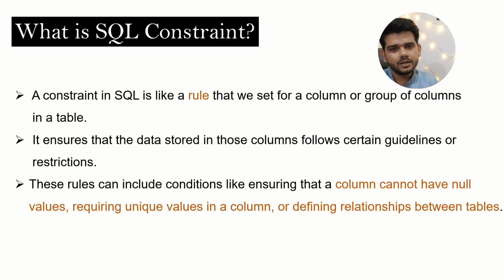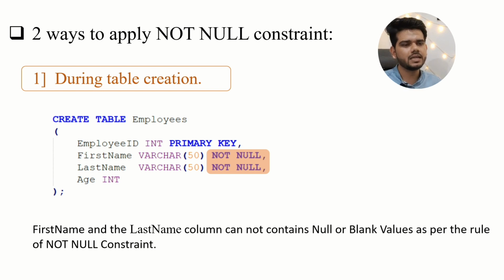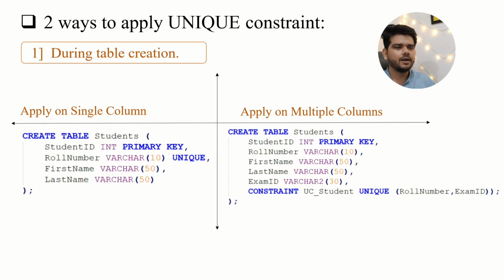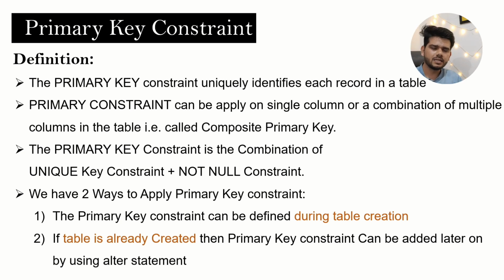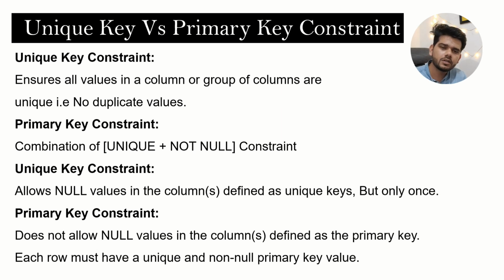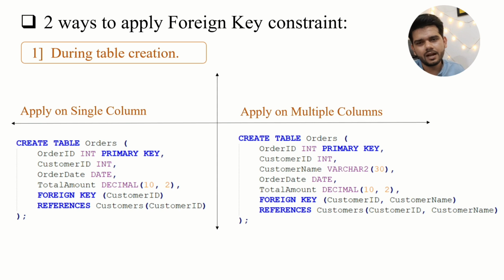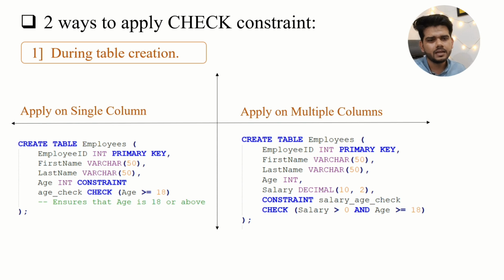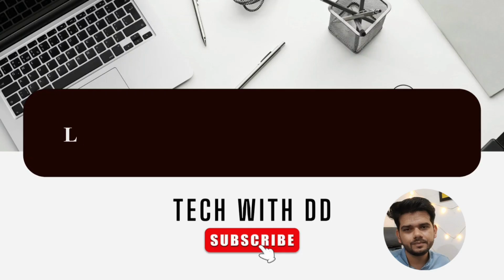Ep.4 - Constraints in SQL | Oracle Database | Primary Key, Foreign Key, Not Null...| SQL Series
Constraints in SQL | Oracle Database

Mastering SQL Constraints: NOT NULL, UNIQUE, PRIMARY KEY, FOREIGN KEY, CHECK, DEFAULT Explained!

Prerequisite for this Video:
Create Table in SQL

Description:
Welcome to our comprehensive guide on Oracle SQL constraints! In this video, we'll demystify the world of constraints within Oracle databases, covering everything from fundamental principles to advanced implementation techniques. Join us as we delve into the core concepts, including understanding what constraints are and exploring the various types such as NOT NULL, UNIQUE, PRIMARY KEY, FOREIGN KEY, CHECK, and DEFAULT. Specifically tailored for Oracle Database users, this tutorial offers practical insights and hands-on examples to help you grasp the nuances of constraints within the Oracle environment. Whether you're a novice seeking a solid foundation or a seasoned professional looking to refine your skills, this video is your gateway to mastering Oracle SQL constraints. Don't miss out on the opportunity to enhance your database expertise - watch now and take your Oracle SQL skills to the next level!